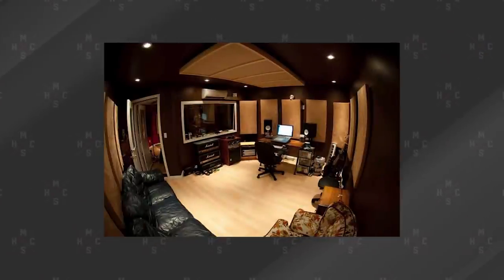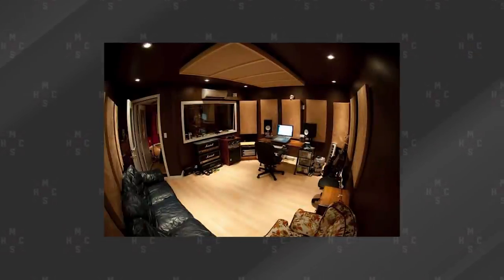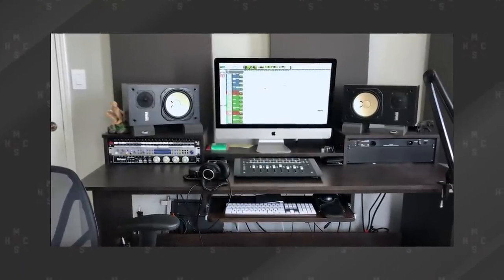How a Crappy Room Made My Mixes Better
☛ Grab your FREE mixing cheatsheet and get on my list for the best audio training on the web

When I transitioned from my project studio space to mixing at home, I was terrified.
How would a pared-down set up - with just a Mac, my mix interface and NS10s - impact the quality and feel of my mixes?

Would I feel limited with less gear?
Would the less than ideal location lead to sub-par mix results?

It turns out that mixing at home was one of the BEST moves I could have made - for developing some killer mix strategies while keeping my clients happy and coming back for more.

Here’s what I learned about doing your best mixing work - no matter where you are.